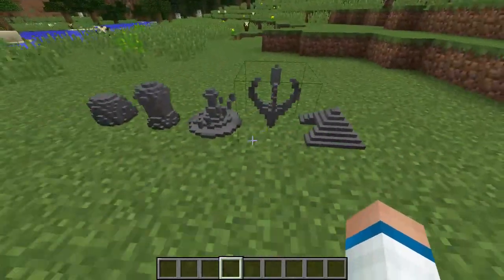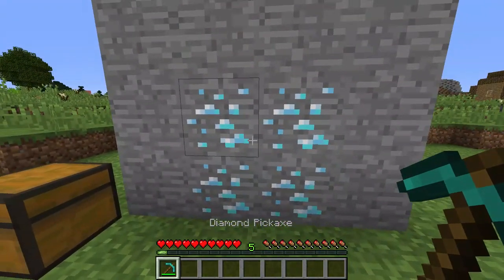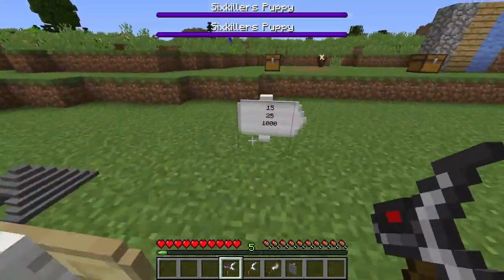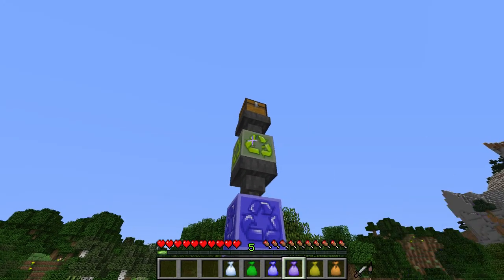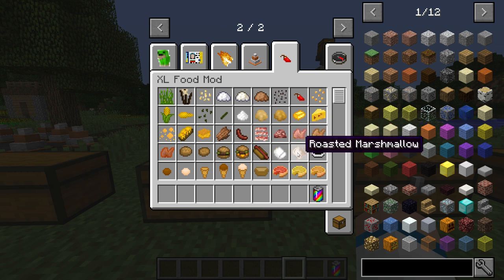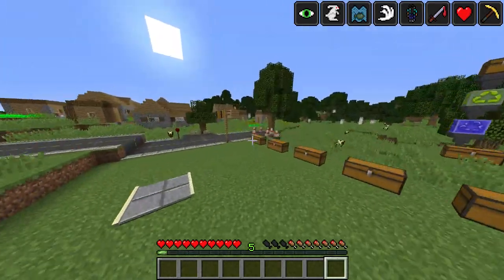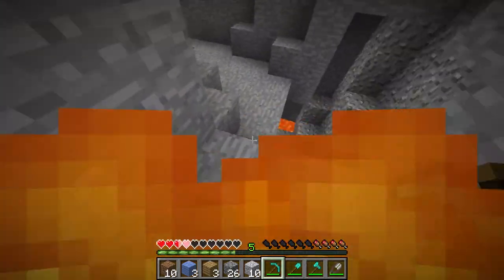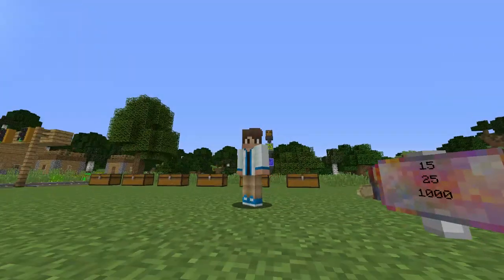Top 10 Best Minecraft Mods 1.10.2 #4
Top 10 Best Minecraft Mods 1.10.2 Is What We Are Doing To Day I Found Some Of The Best Mods Out There And Put Them In This Video And If You Want To See A Mod You Want Comment Below

✳️People I Play With✳️
Dentonking
Woodes

✅On Are Channel You Will Always See Fun, Family Friendly, Minecraft Videos.